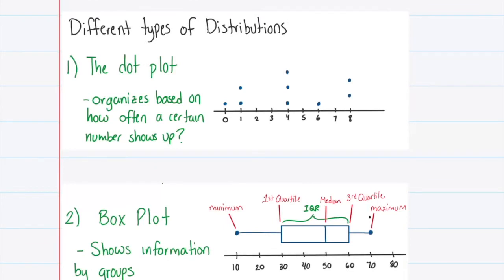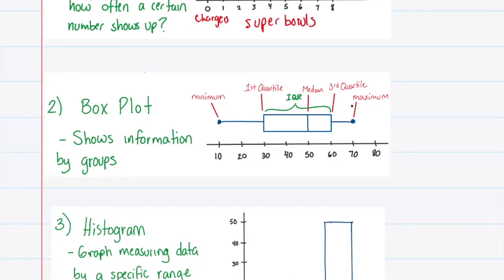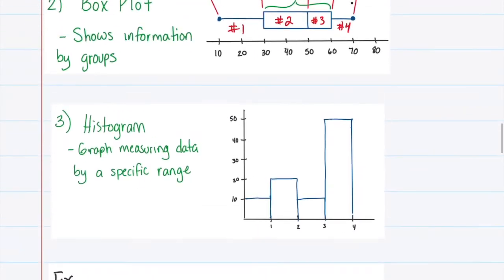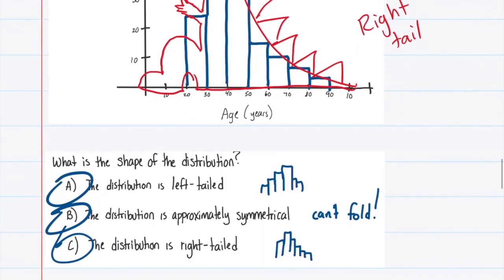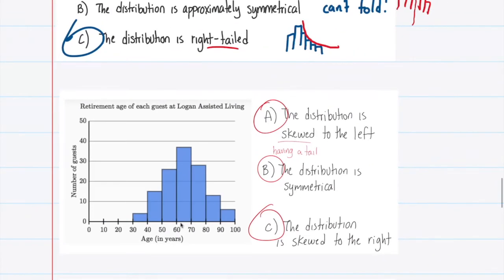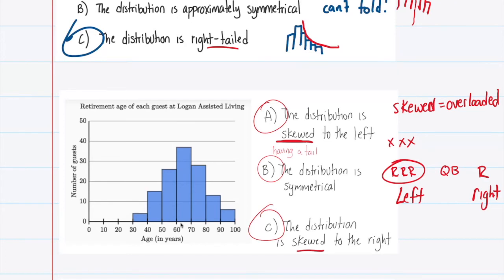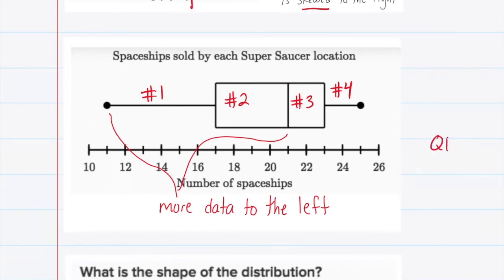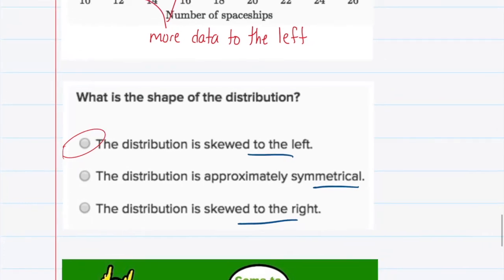Interpreting Distributions!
✩ FOLLOW ME ✩